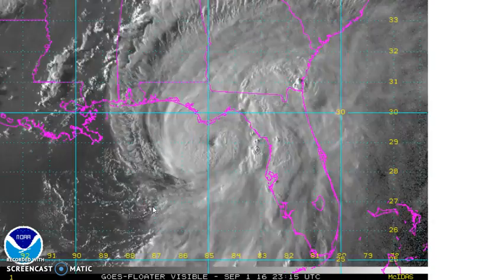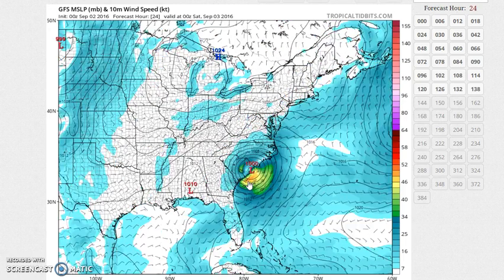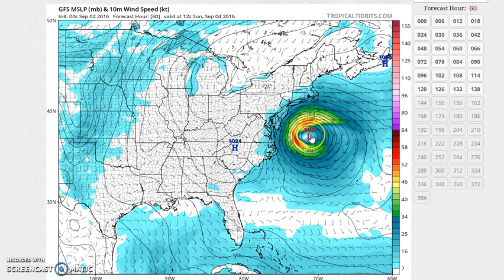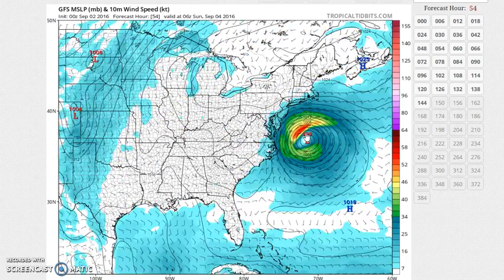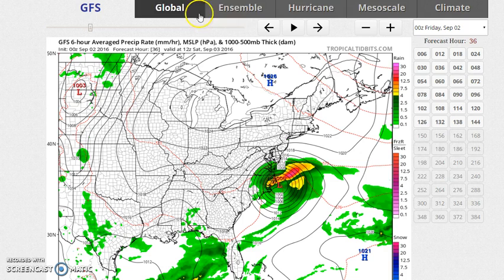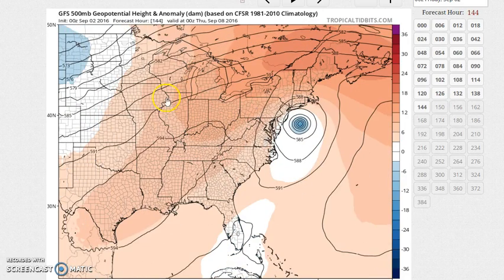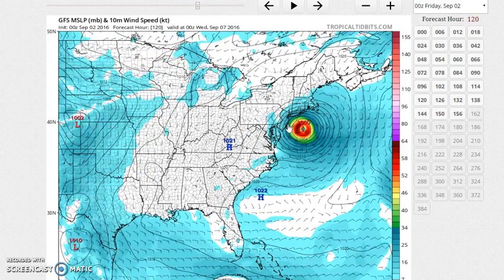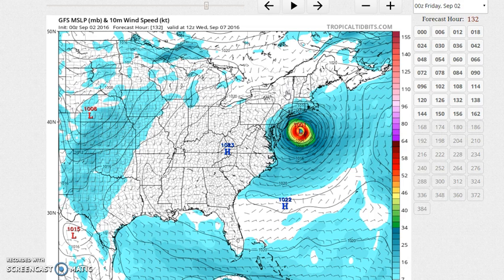Hurricane Hermine & GFS Model Shows Major Coastal Flooding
Hurricane Hermine threat to the Middle Atlantic & Northeast continues. Model shows major tropical or post tropical storm looping and stalling for days east of New Jersey and South of Long Island. The implication is for massive coastal flooding if this is right but uncertainty remains very high.